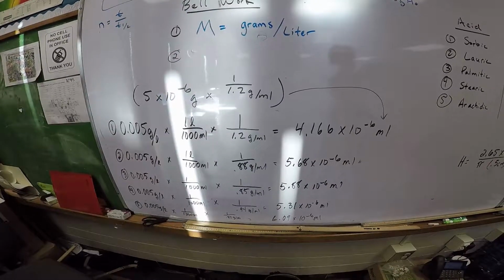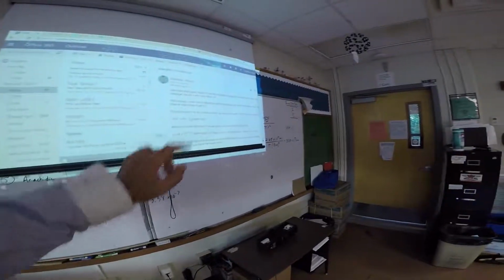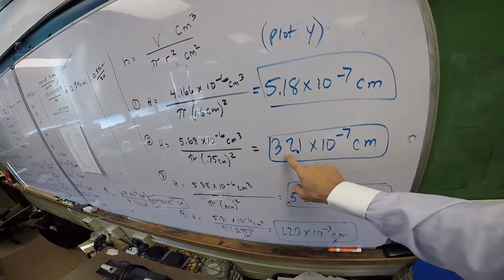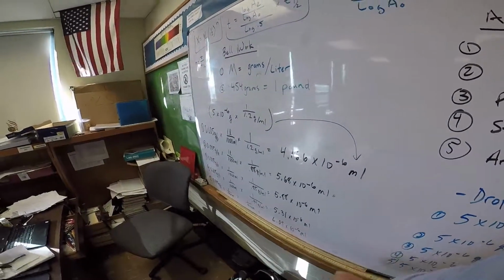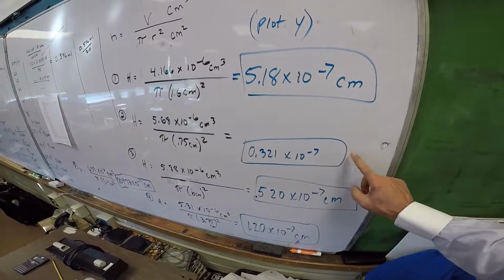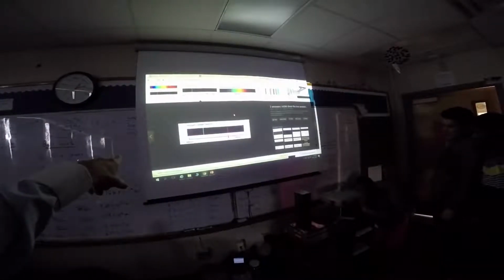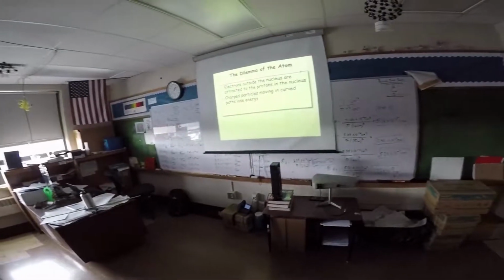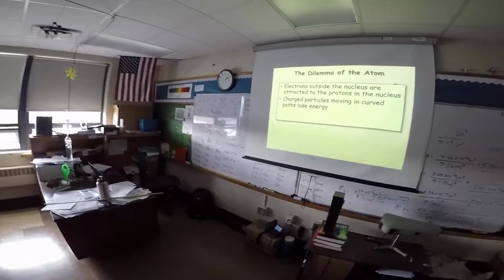Electromagnetic Spectrum: Charged particles moving in curved paths lose energy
Electromagnetic Spectrum - Photons producing visible light
file:///C:/Users/dsteine1/Downloads/Determination%20of%20Avogadros%20Number--Background-1%20(1).pdf